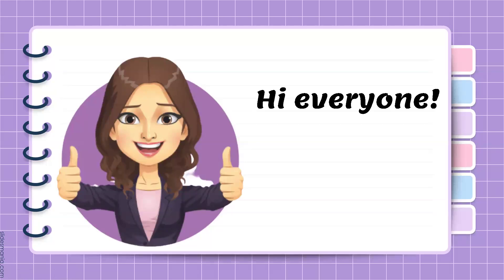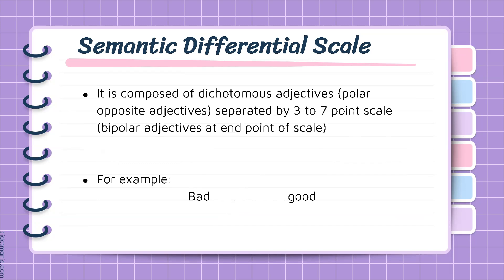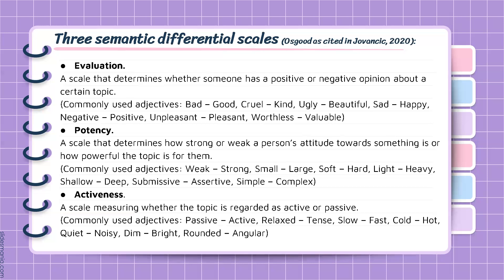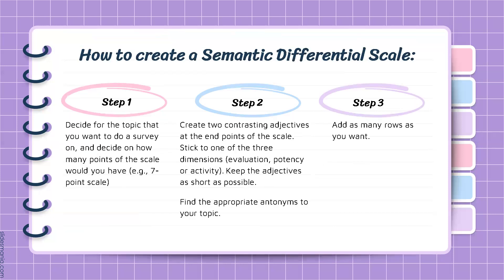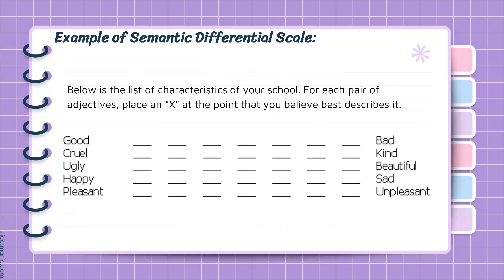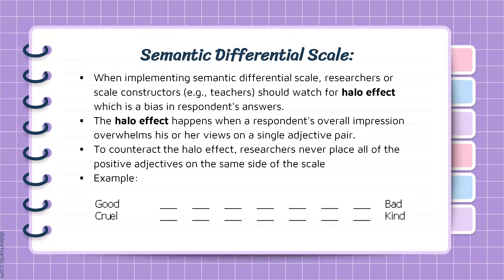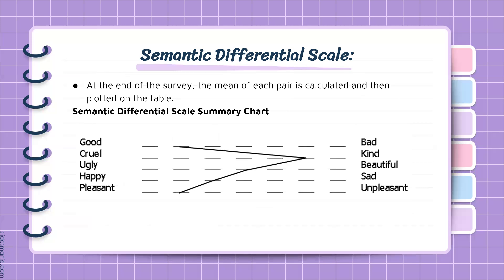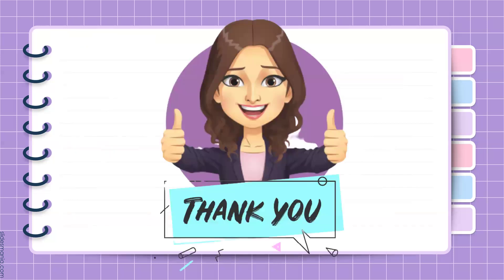Semantic Differential Scale: Its Definition, Example and Steps on How to Create It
This video presents the definition of Semantic Differential Scale and its example. It also explains the procedure on how to create this type of scale.